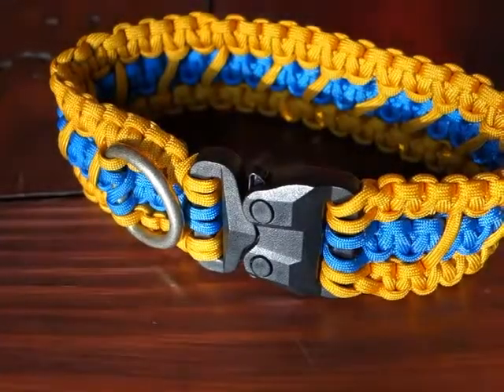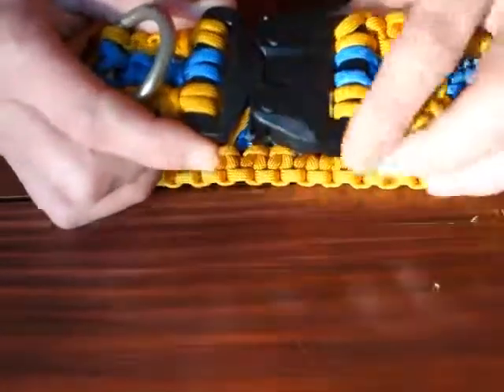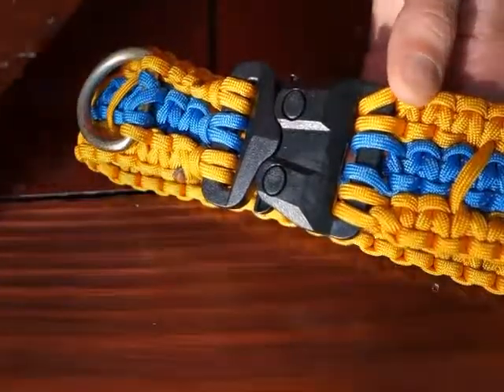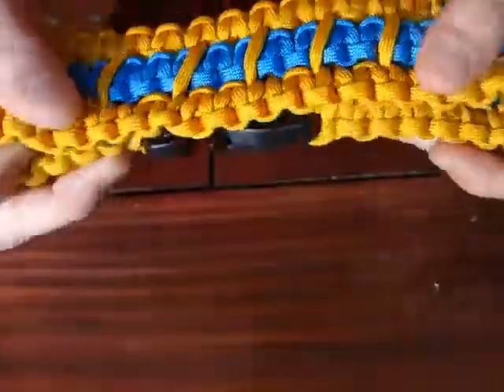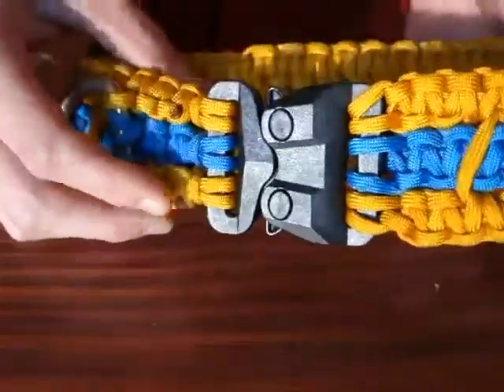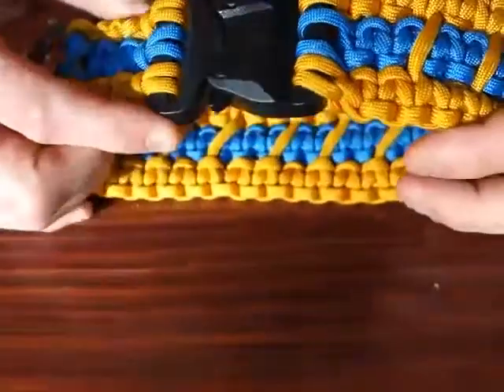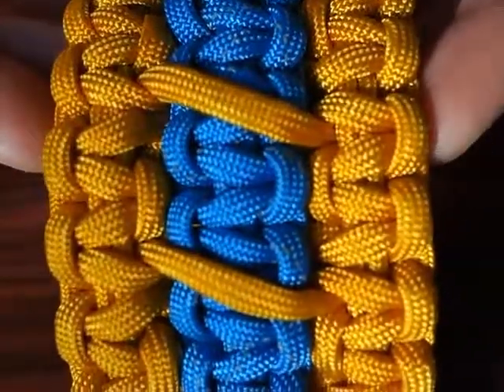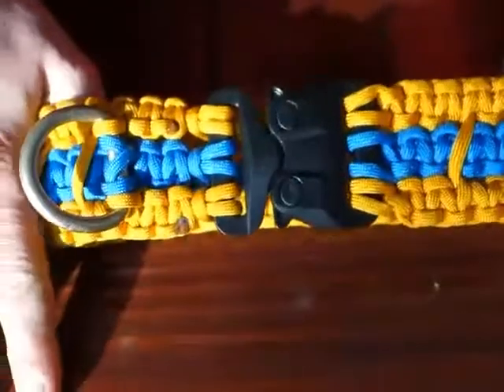GT Cobra Buckle Paracord Dog Collar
Made a collar years ago and now have a new dog to try it on.
GT Polymer Cobra Buckle from AustriAlpin.